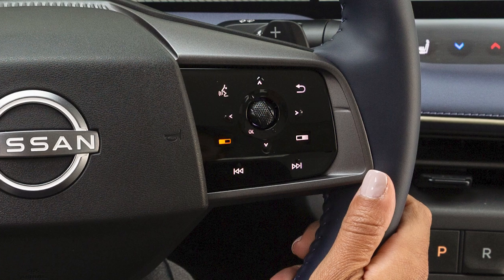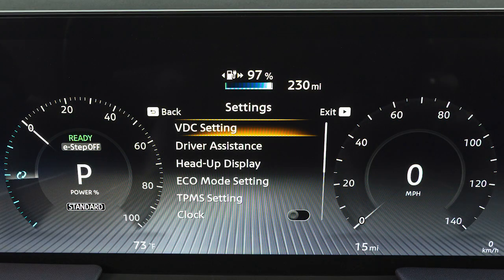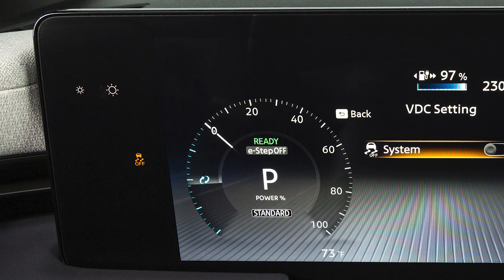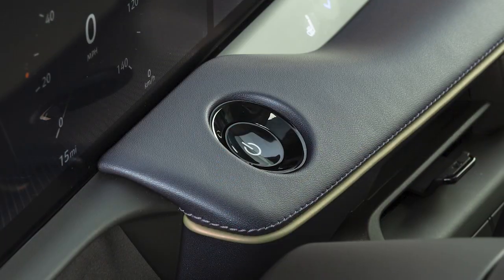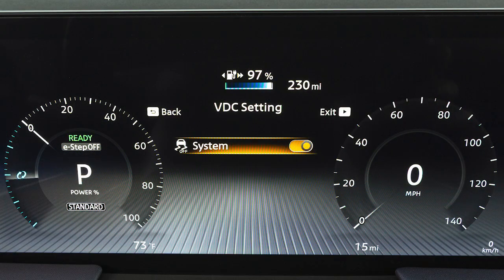2026 Nissan LEAF - Vehicle Dynamic Control (VDC)